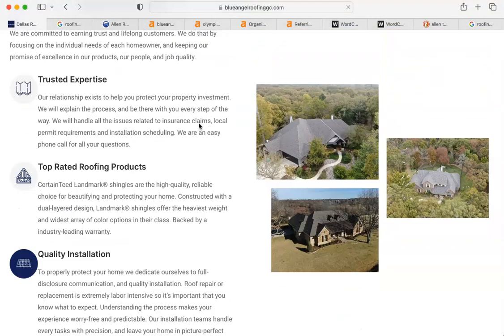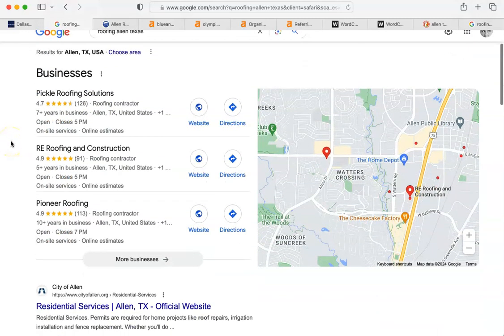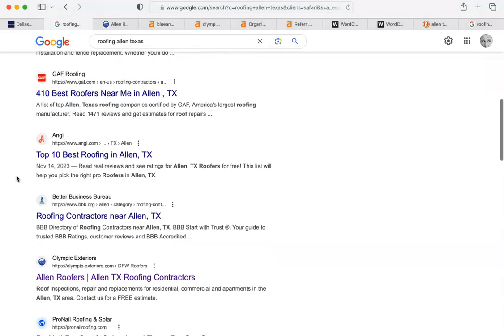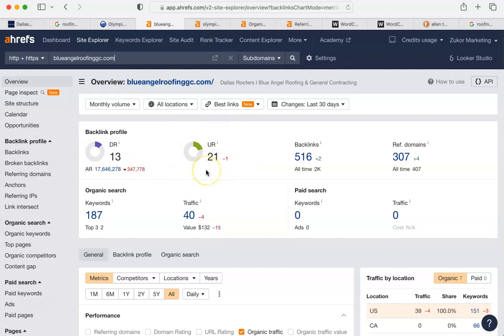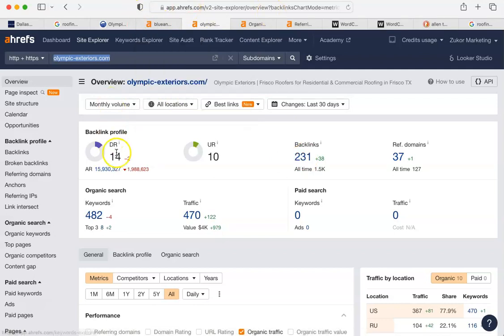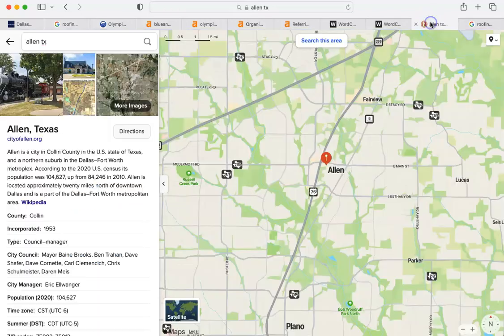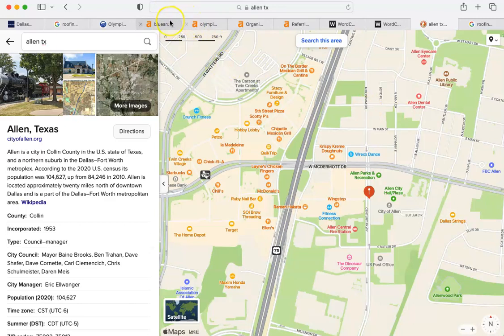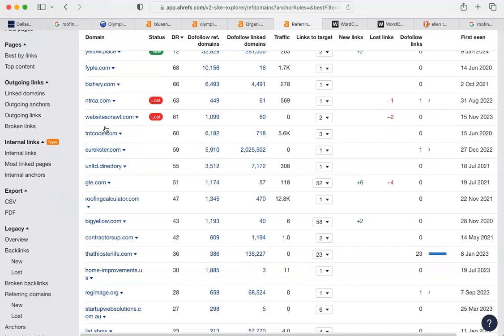Website Review Video for Blue Angel